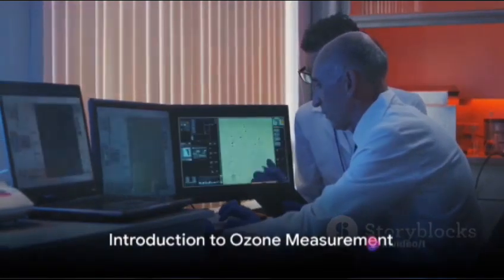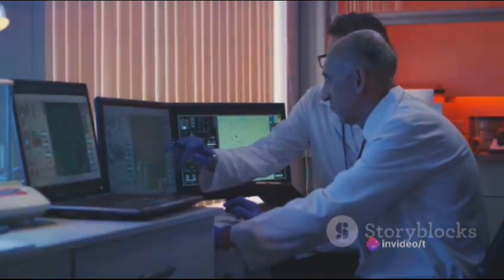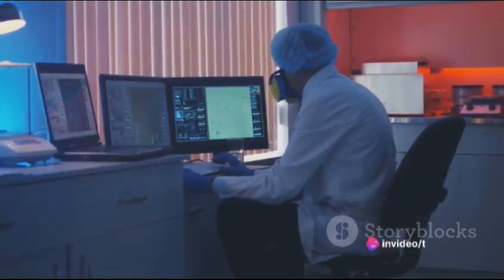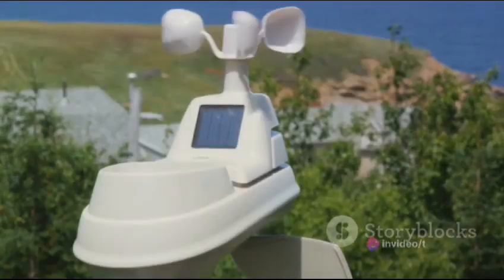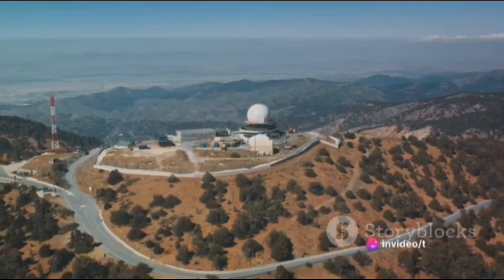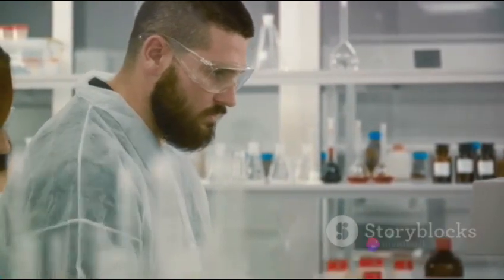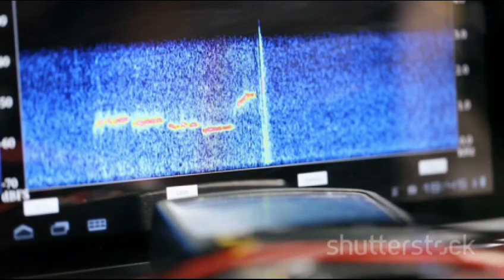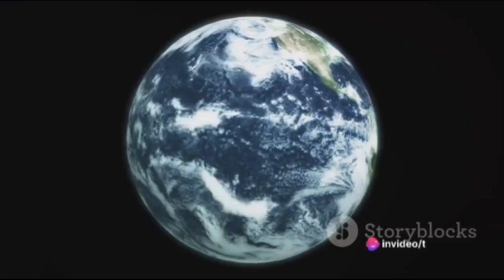Dobson unit : Ozone layer measuring unit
The Dobson Unit is a measure used to quantify the total amount of ozone in the Earth's atmosphere. Named after the British physicist G. M. B. Dobson, who pioneered its development, a Dobson Unit represents the thickness of ozone that would be required to create a layer of pure ozone at a standard temperature and pressure. Typically, the measurement is crucial in understanding and monitoring the concentration of ozone in the stratosphere, a region of the atmosphere that plays a vital role in protecting life on Earth by absorbing harmful ultraviolet (UV) radiation from the Sun. Scientists often employ Dobson Units to track variations in ozone levels and assess potential environmental impacts, such as the well-known ozone hole over Antarctica.

The Dobson Unit's significance extends beyond scientific research, as it serves as a valuable metric for assessing the health of the ozone layer and the effectiveness of international efforts to curb ozone-depleting substances. Monitoring Dobson Units provides insights into ozone layer recovery and aids in addressing environmental challenges related to ozone depletion, contributing to a better understanding of our planet's atmospheric dynamics and the importance of preserving this protective shield.